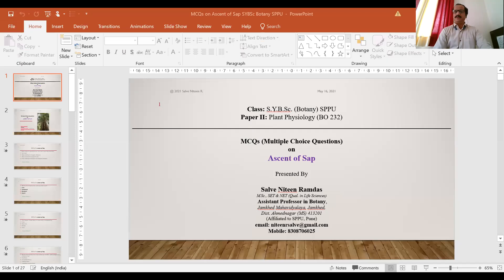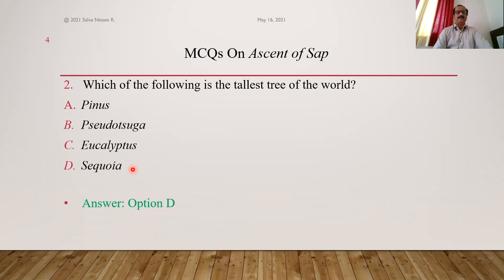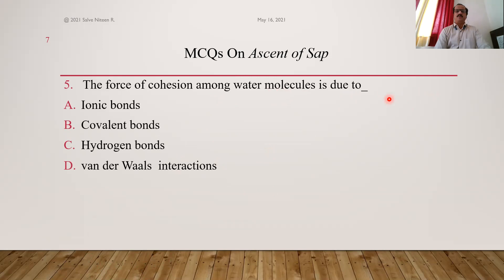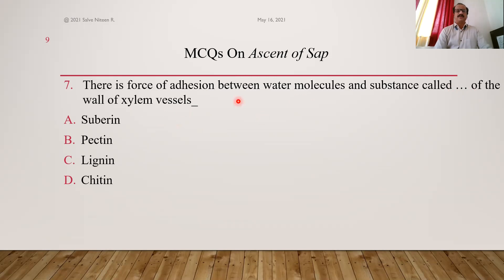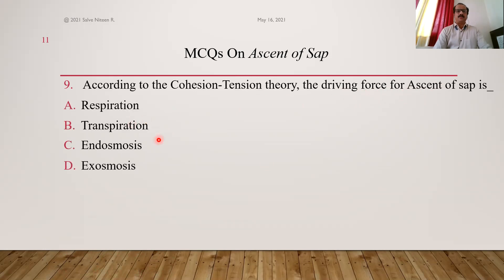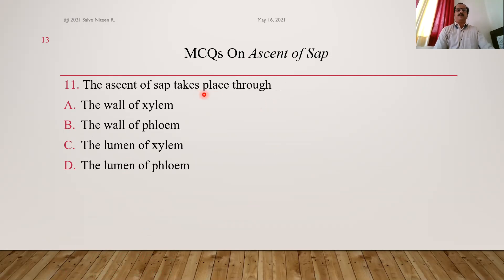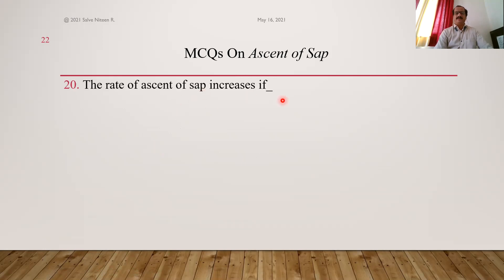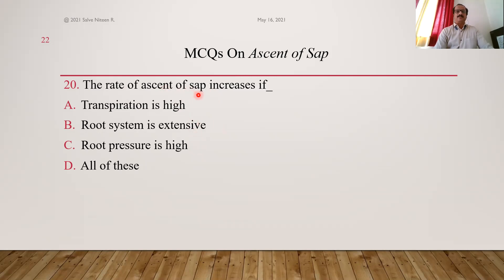20 MCQs on Ascent of Sap (Plant Physiology) S.Y.B.Sc. Botany SPPU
Water can move from top to down easily but what are the forces responsible for carrying water from base to apex in the plant like SEQUOIA SEMPERVIRENS , the tallest plant of the world with a height of 380 feet is discussed along with some related objective questions with the help of the most satisfactory theory called Cohesion-Tension theory here.